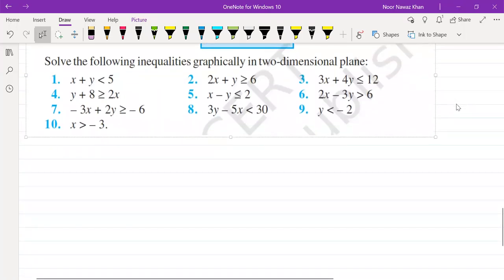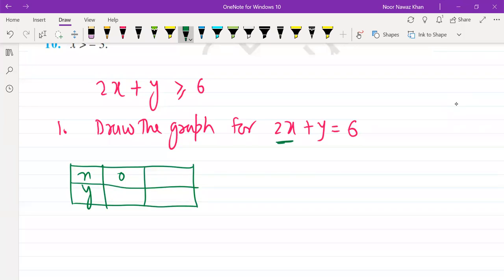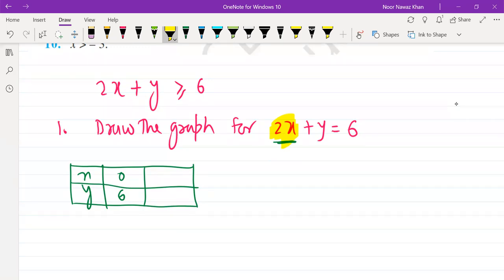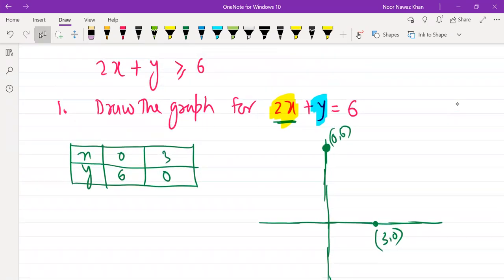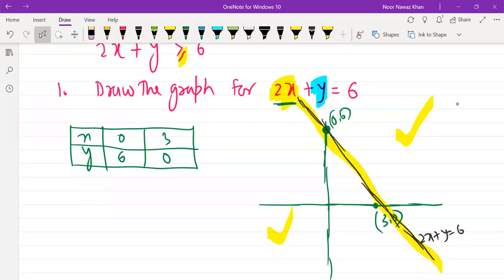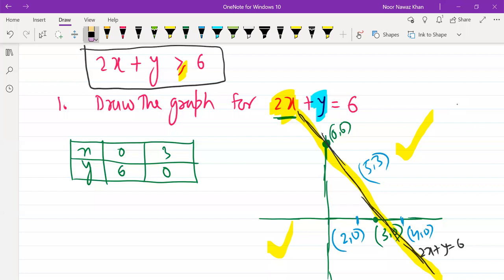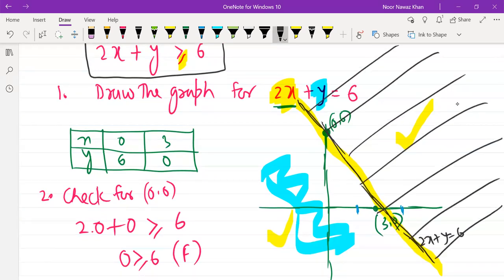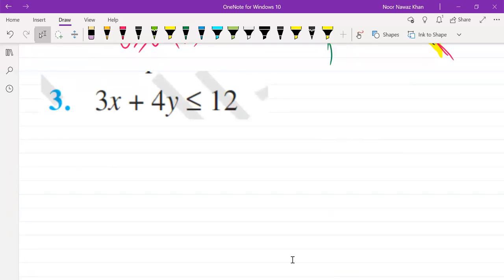CLASS 11 LINEAR INEQUALITIES CHAPTER 6 GRAPH WORD PROBLEMS 4